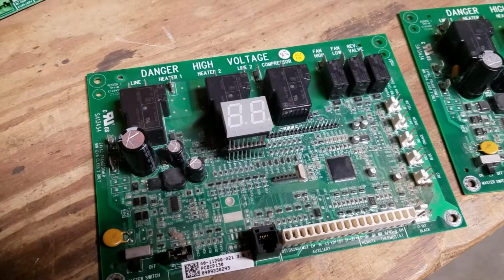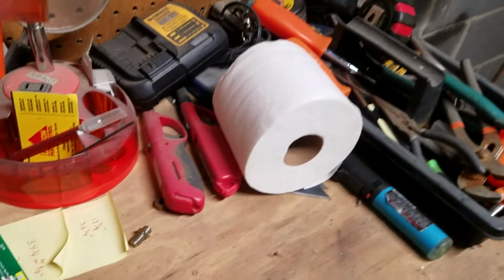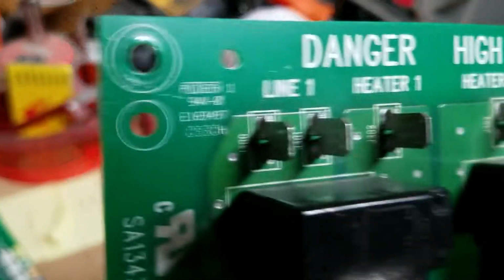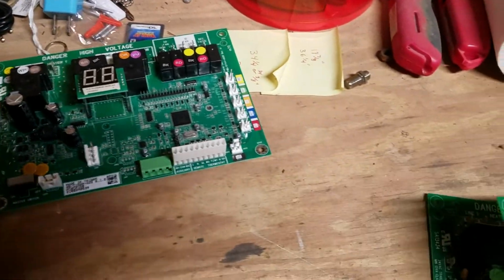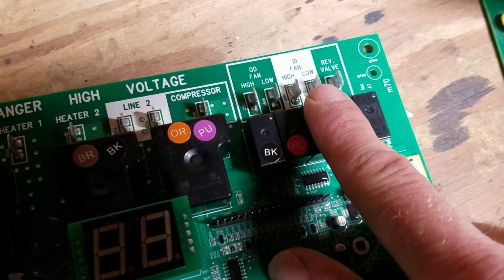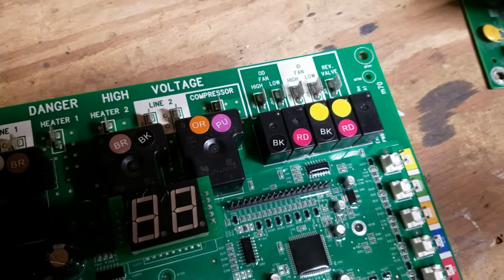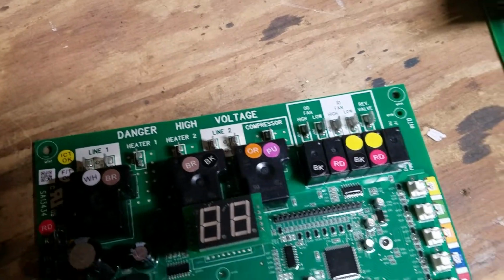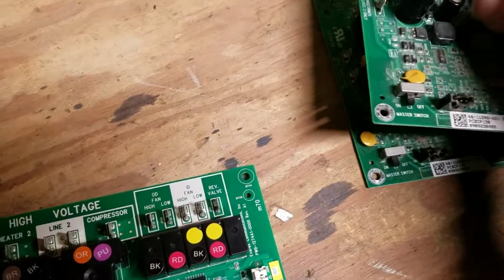How to Fix Amana PTAC heating issues, motherboard failure explanation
Note: Always unplugged PTAC before servicing.

If your Amana PTAC unit isn’t heating properly, the issue could be a failed motherboard—a common but often misunderstood problem. In this detailed DIY video, we walk you through how to identify, troubleshoot, and fix heating issues related to motherboard failure in Amana PTAC units. Learn the key warning signs of a bad control board, step-by-step repair tips, and how to safely replace or address the issue without costly service calls. Whether you're a homeowner or maintenance professional, this guide will help you restore your unit’s performance quickly and efficiently. Watch now to solve your Amana PTAC heating problem with confidence.